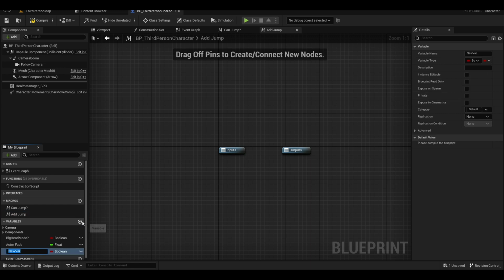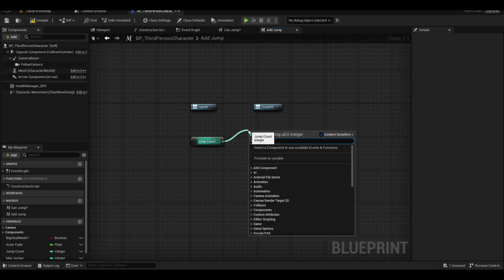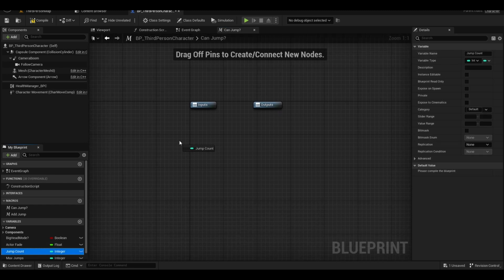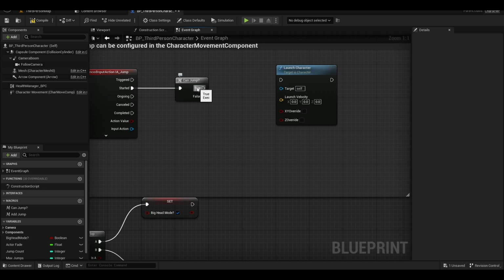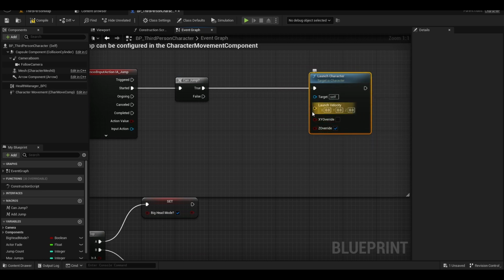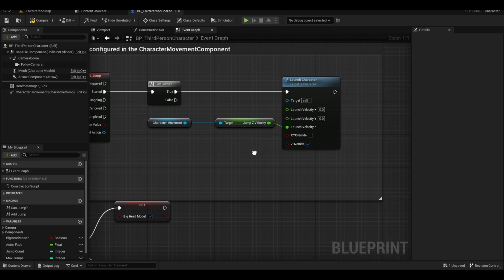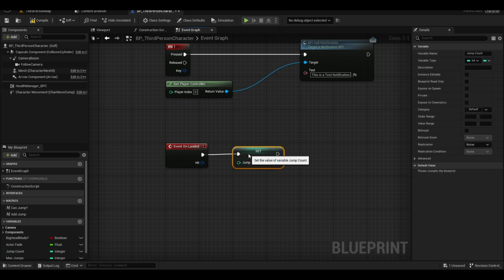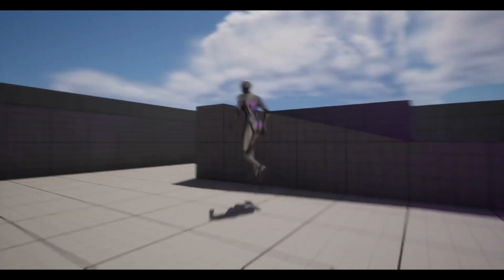Double Jump - Unreal Engine 5 Tutorial